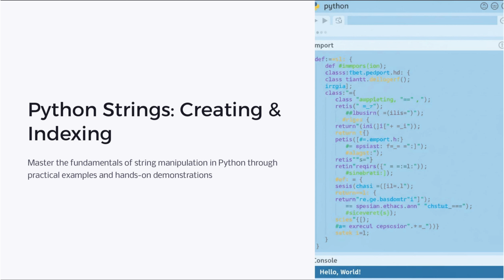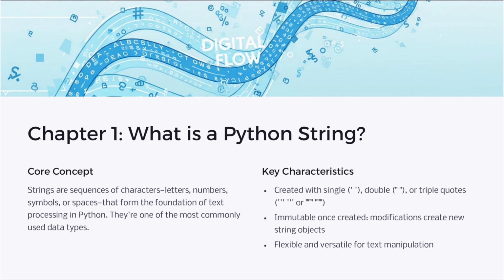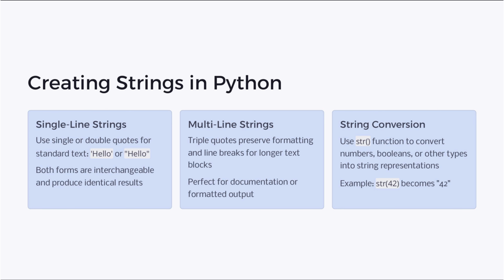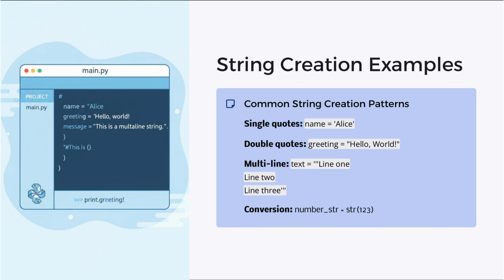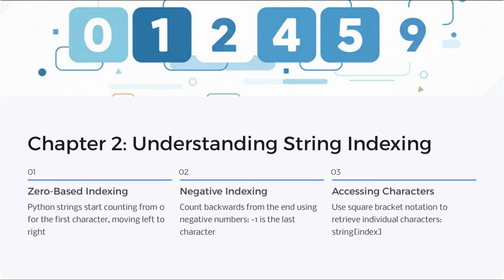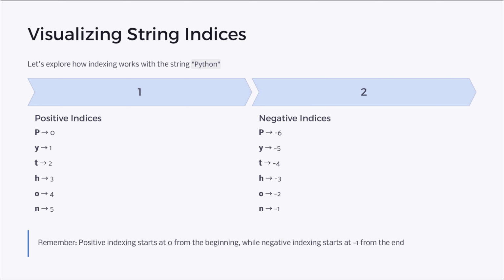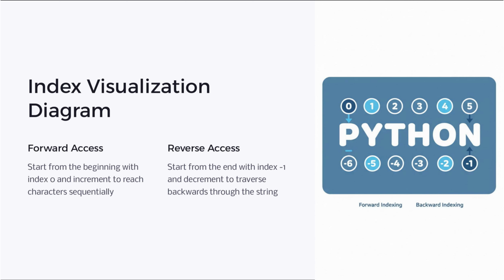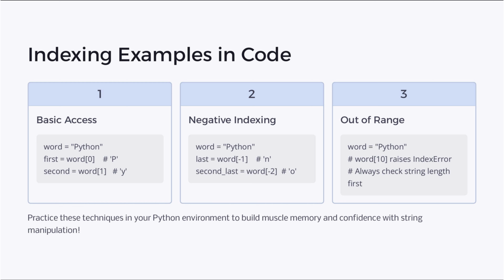Python Strings Creating and Indexing